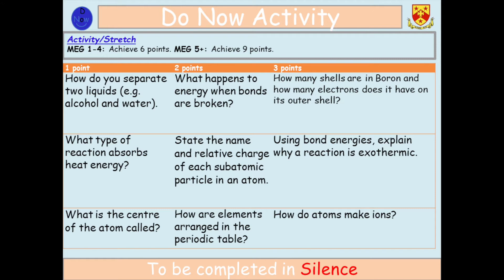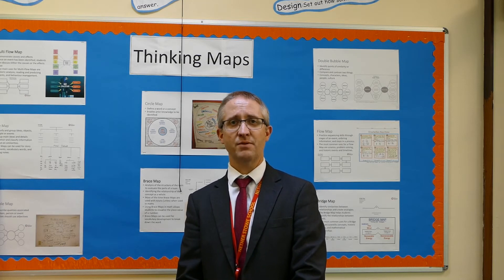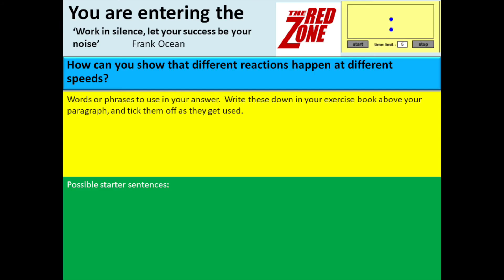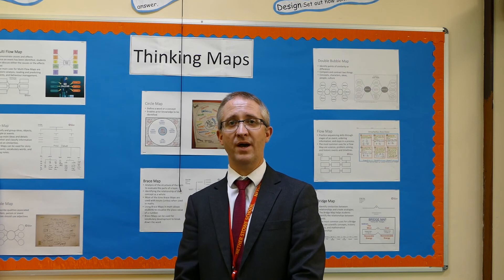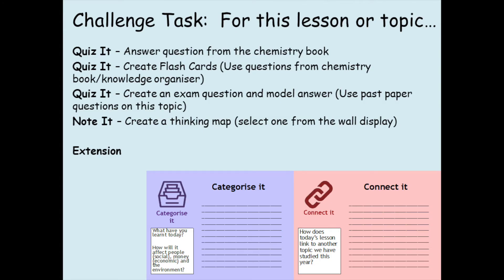Senior Assistant Head (Teaching & Learning) - Mr S Peace